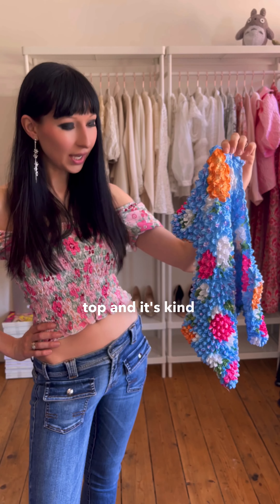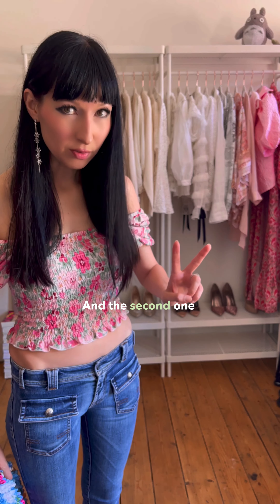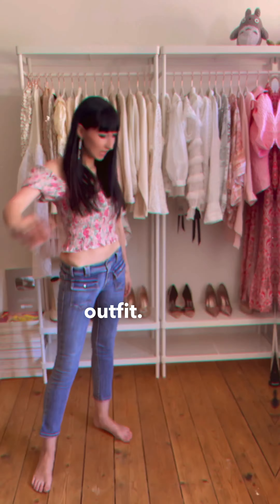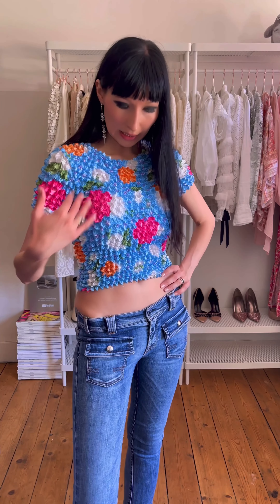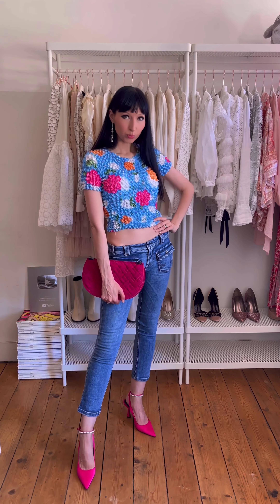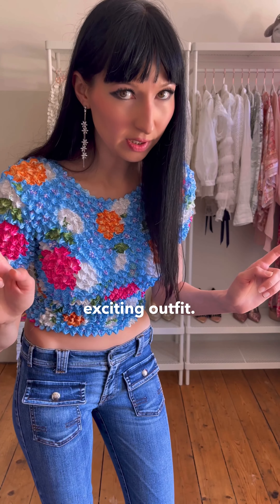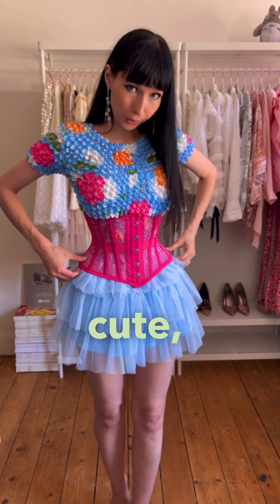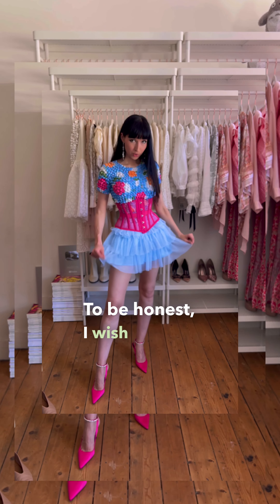Styling a vintage popcorn top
🌷 Support me:
Thanks for considering becoming a Galaxy Magpie!